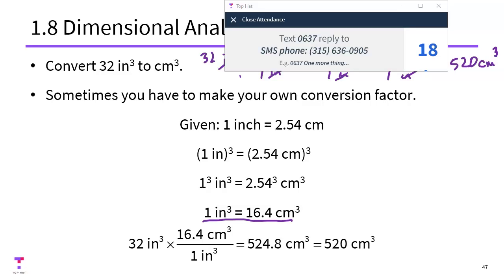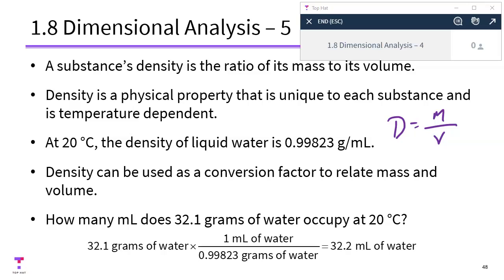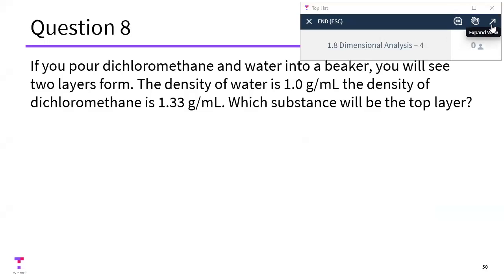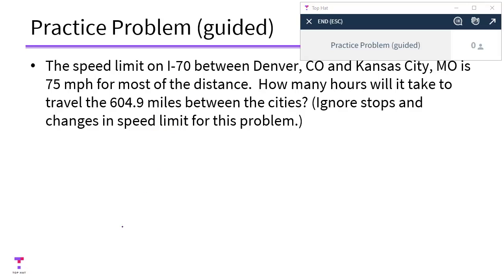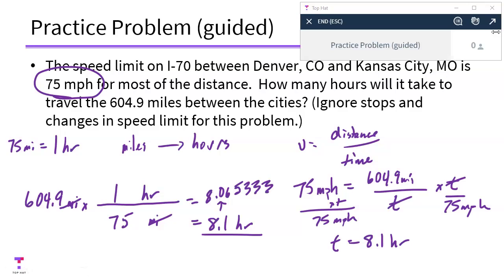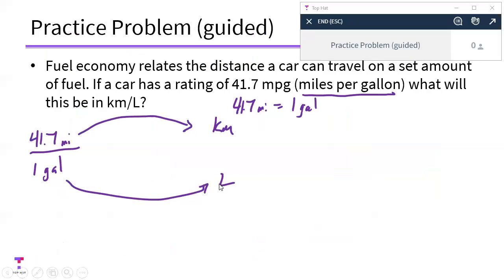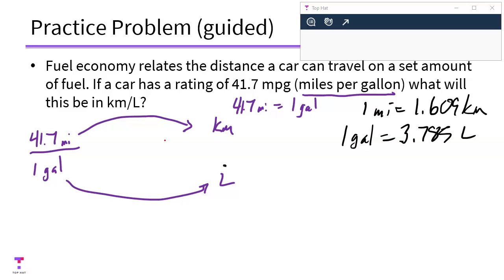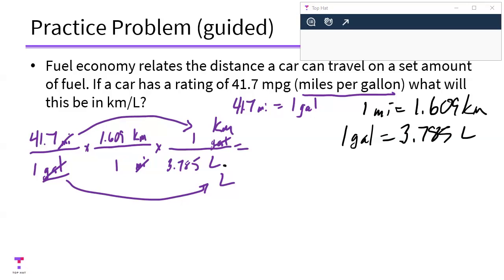Module 1-5: More with unit conversion and density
In this video, we go through some more complicated unit conversions including conversions with power units (squares and cubes) as well as conversions where both the numerator and denominator need converted.  We conclude by looking at density and how to use density as a conversion factor.